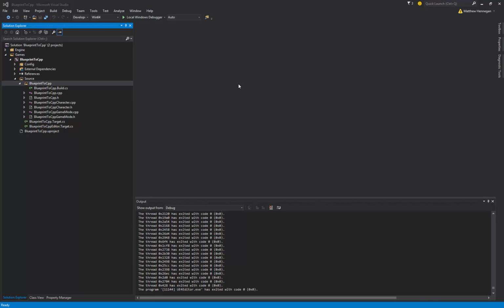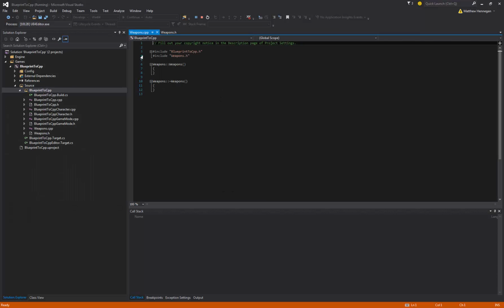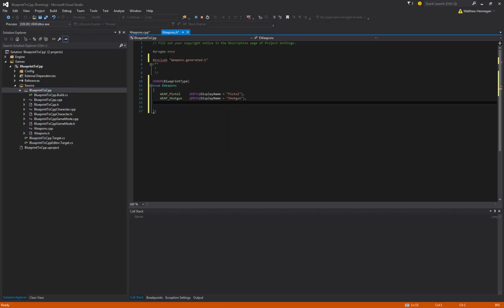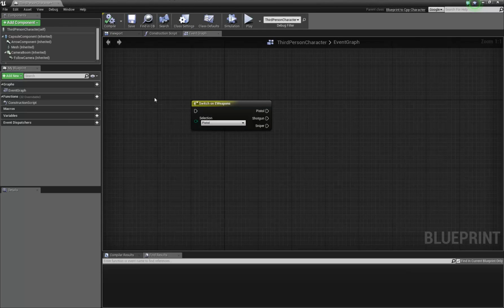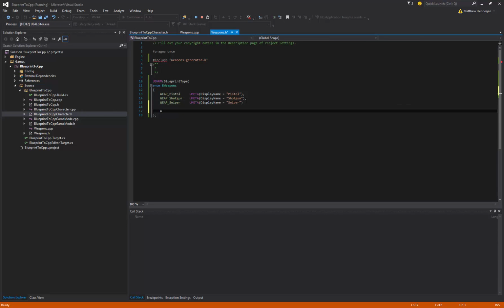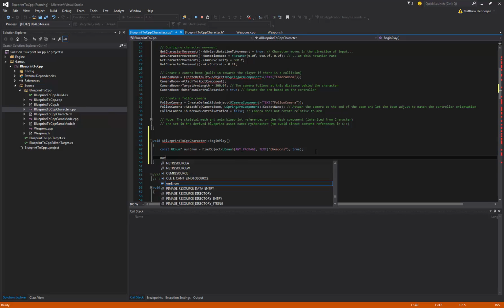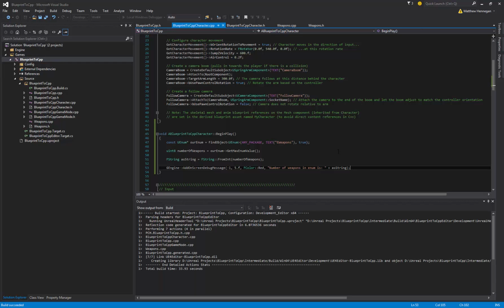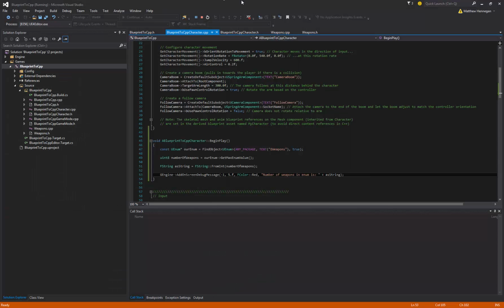Enums in UE4 c++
Quick set-up of Enums in C++, having them available in blueprint, and a few tools you can use with them.

For copy pasting:

UENUM(BlueprintType)
enum EMyEnum
        PRE_Value1   UMETA(DisplayName = "BlueprintName"),
 PRE_Value2  UMETA(DisplayName = "BlueprintName2"),
 PRE_Value3  UMETA(DisplayName = "BlueprintName3")
 // etc. etc.